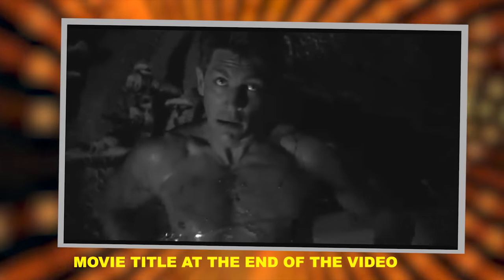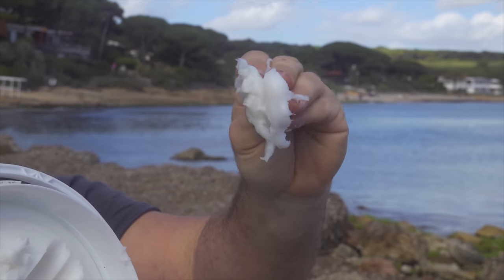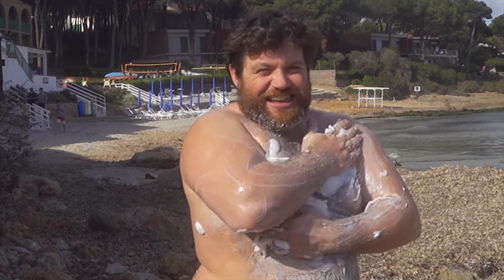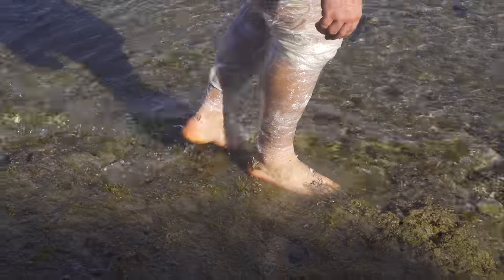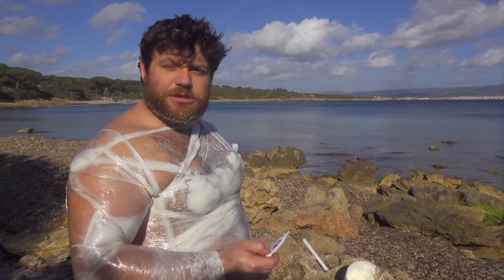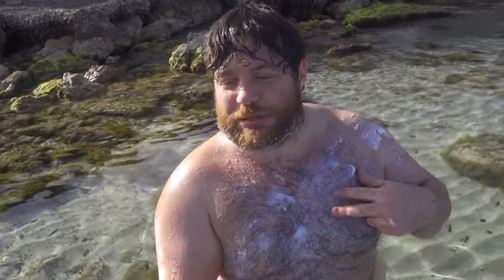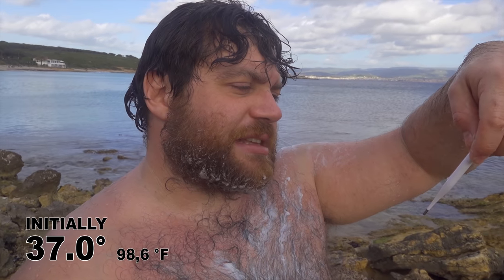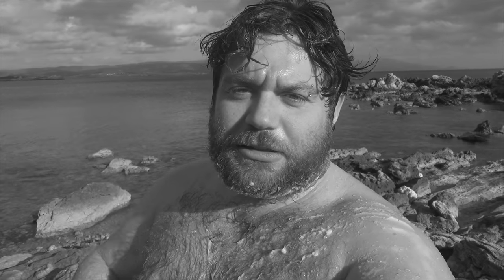Can i Swim in Cold Water?